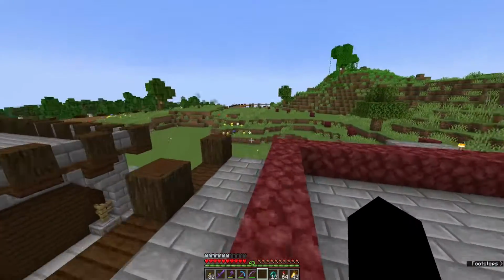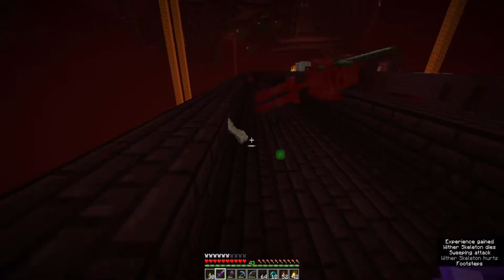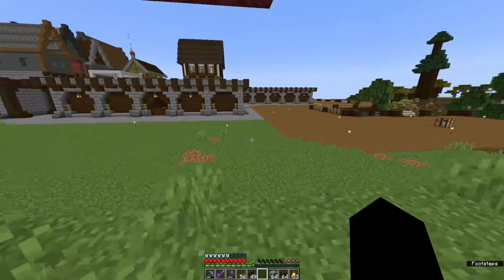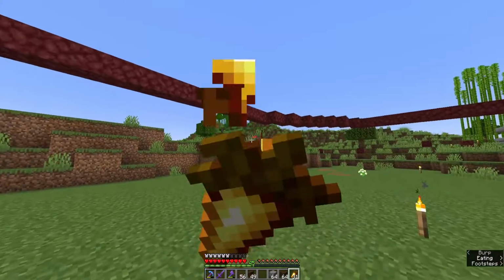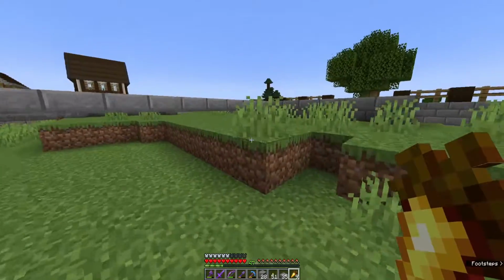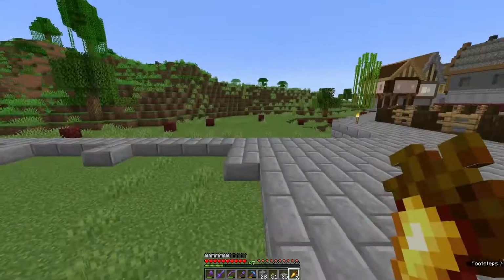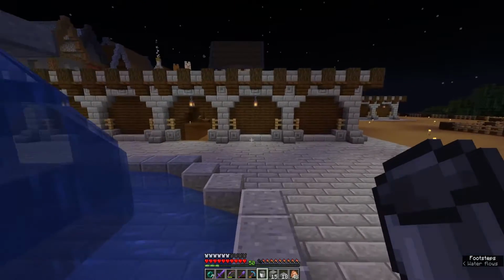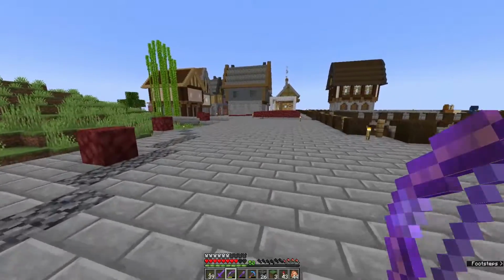City Expansion and Starting a Wither Skeleton Farm | Lets Play Minecraft | v1.18 | Ep 42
To get some more beacons we need some more wither skeleton skulls so we make a start on a wither skeleton farm. We'll work on this over several episodes.

Back in the city we make further structural changes, laying out some more infrastructure and adding a fountain for decoration!

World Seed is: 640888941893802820